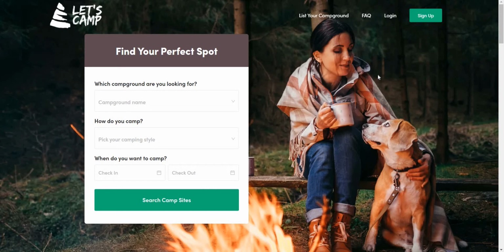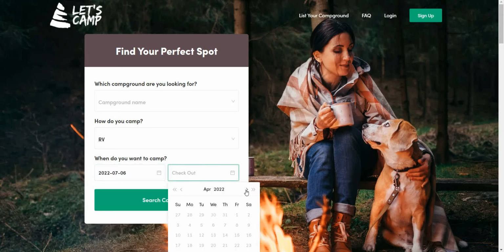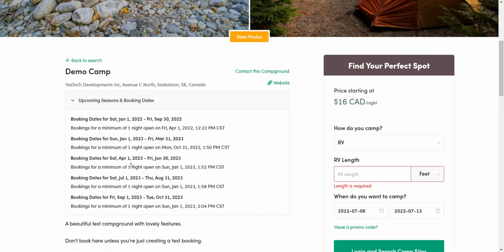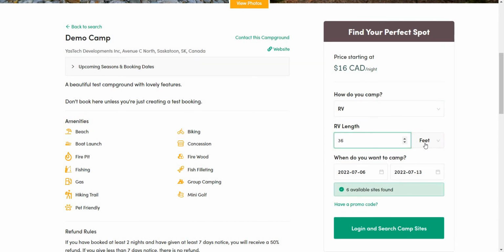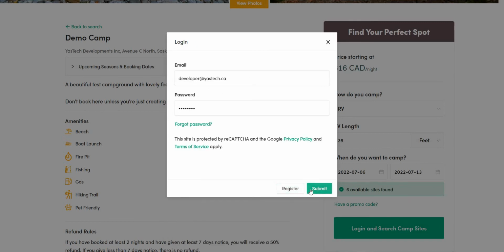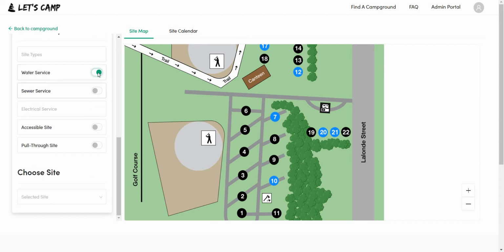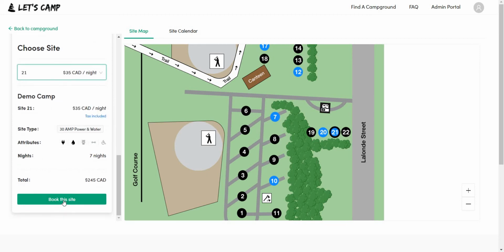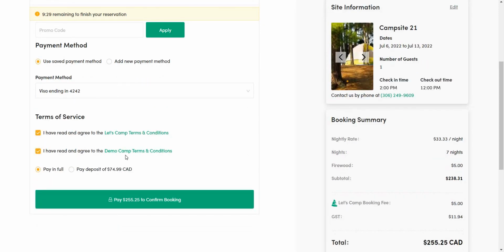How to Book a Site with Let's Camp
Up to date as of March 2022.